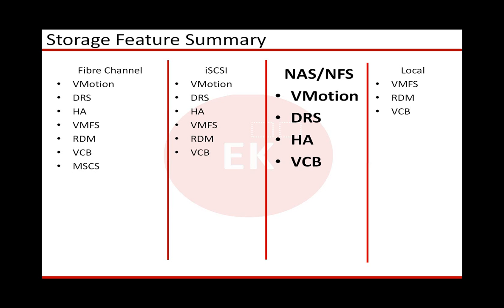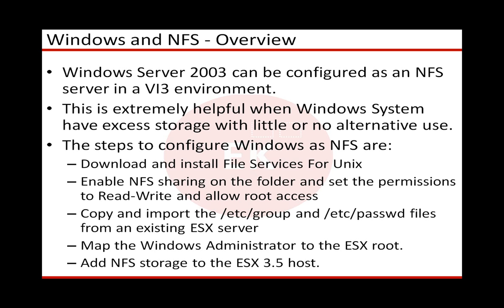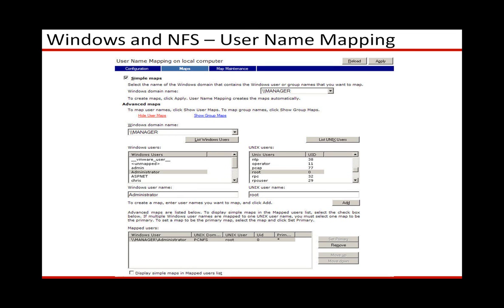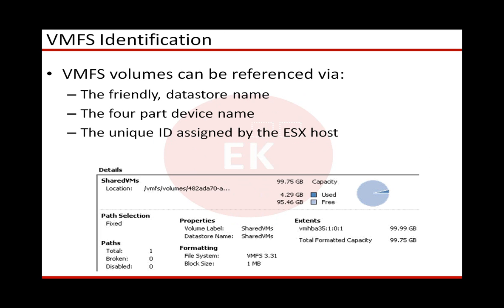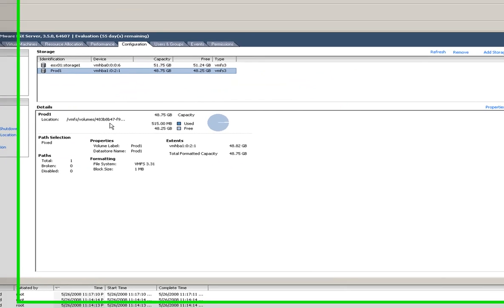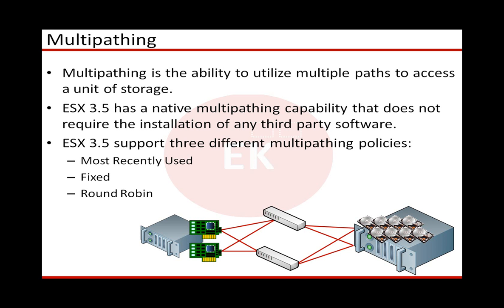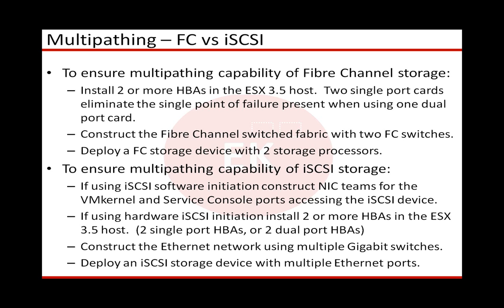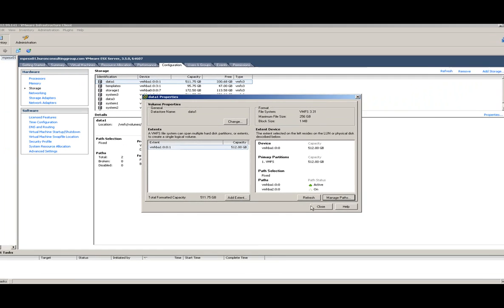VMWARE - Managing, Maintaining and Optimizing NFS Storage